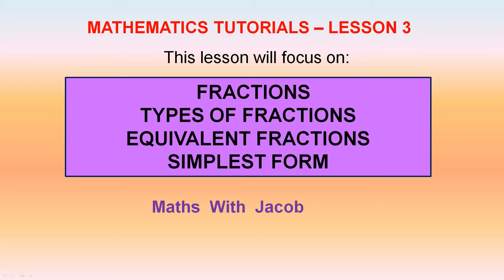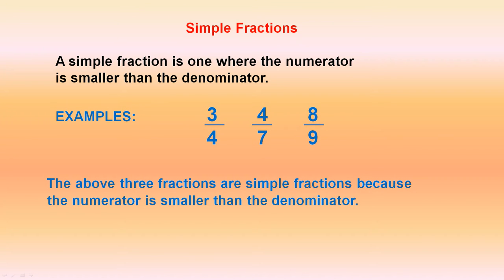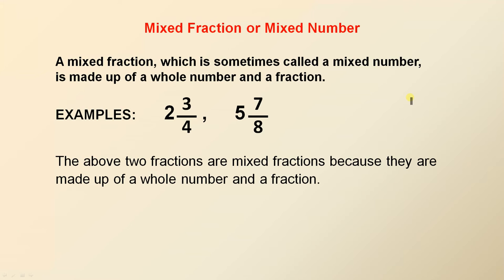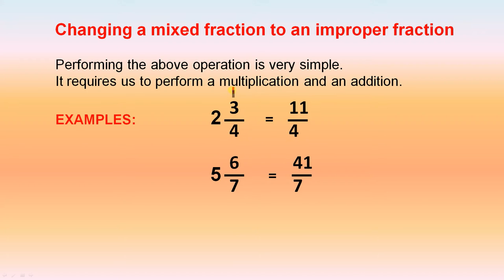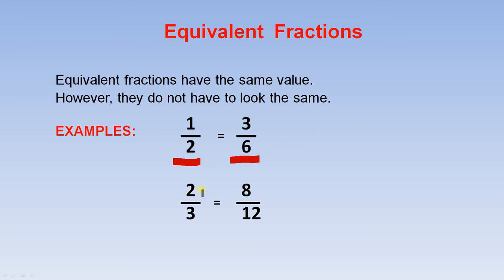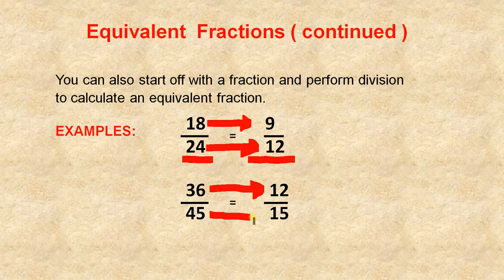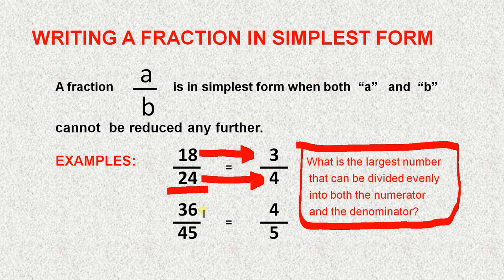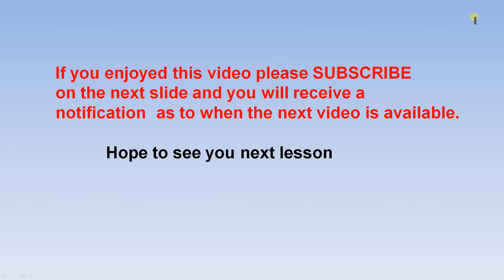Fractions Equivalent Fractions Simplest Form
This video will look at different types of fractions, equivalent fractions and simplest form. The definition of a fraction will be given. The numerator and the denominator will be highlighted. The concept of a simple fraction will be explained. Improper fractions will also be featured. The concept of a mixed fraction or a mixed number will  be featured. We will also explore how to change a mixed fraction to an improper fraction. We will explain how to find equivalent fractions, as well as how to write a fraction in simplest form.